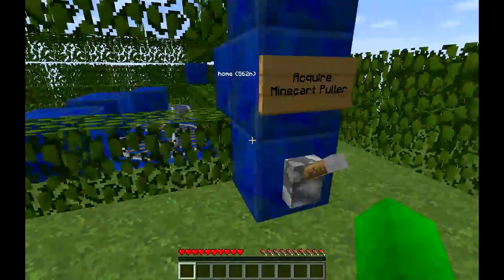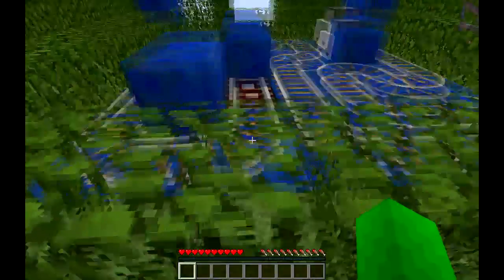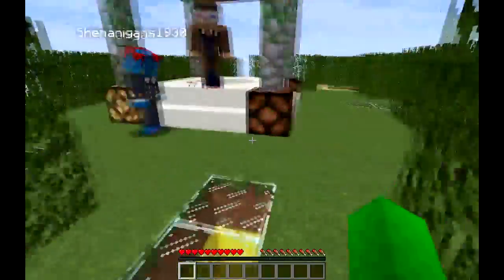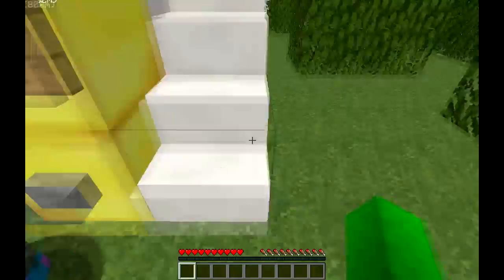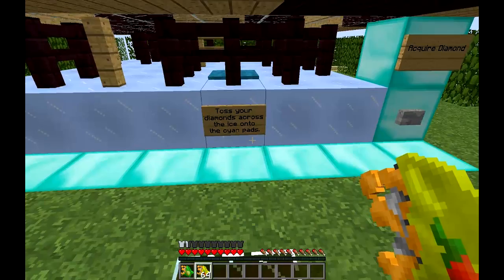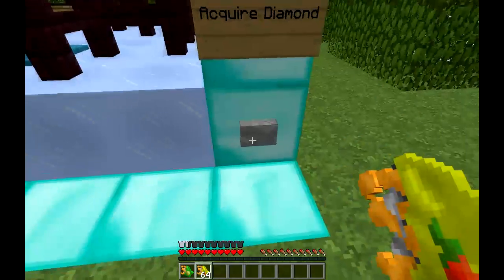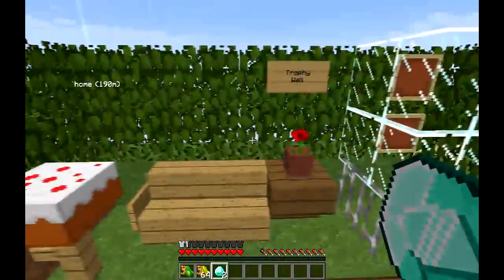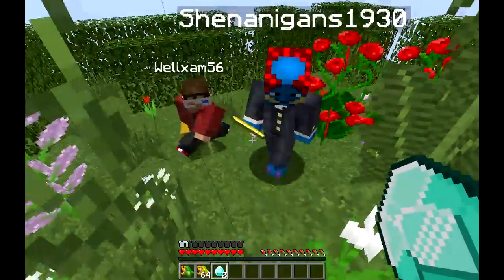Puzzle Cube Ep. 1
The goal of the map is to make your way to the center of the puzzle cube by completing different puzzles.
The difficulty increases as you progress further into the cube, starting out quite easy and ending up a bit
challenging. There is also a bonus area with challenge versions of all the puzzles.